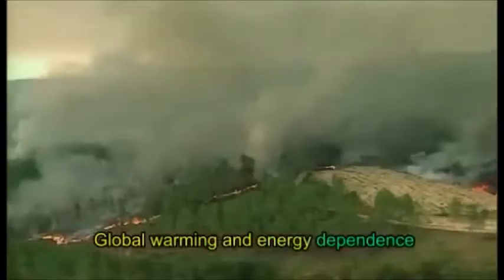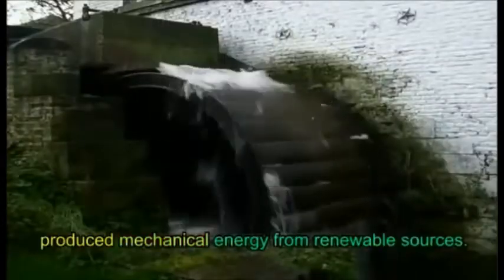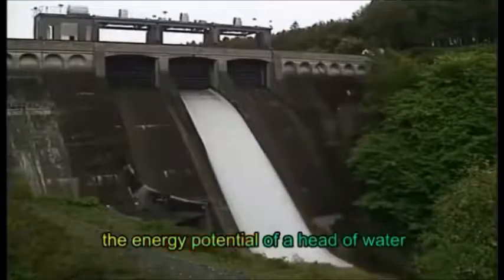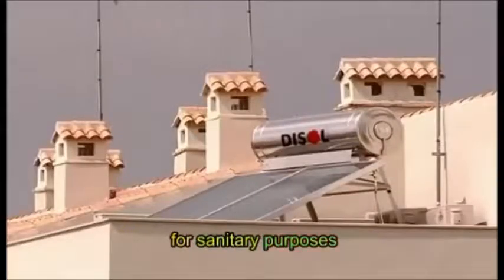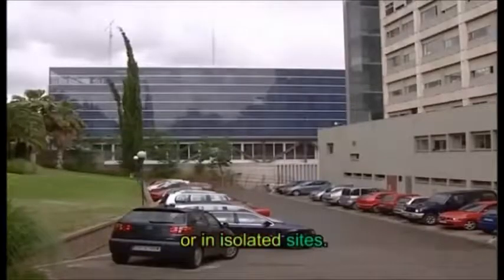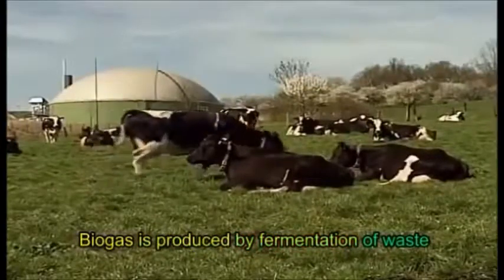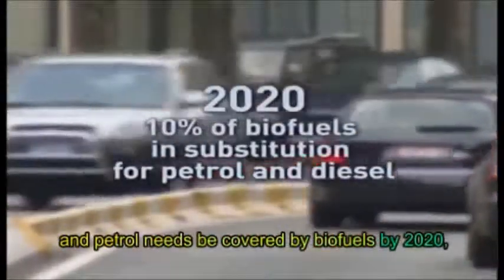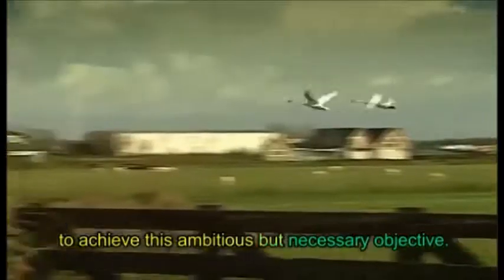Same Language Subtitling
Euroopassa joka neljäs nuori on lähes lukutaidoton. Vaikka Euroopan unioni panostaa voimakkaasti koulutukseen.
Matti Vuorio
Tuomas Muraja